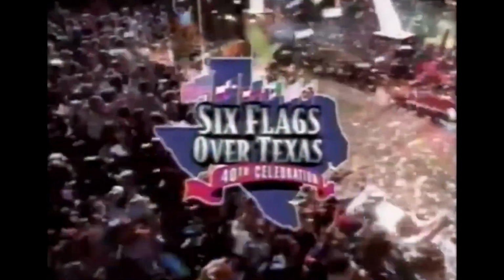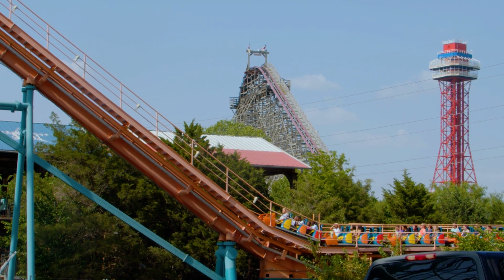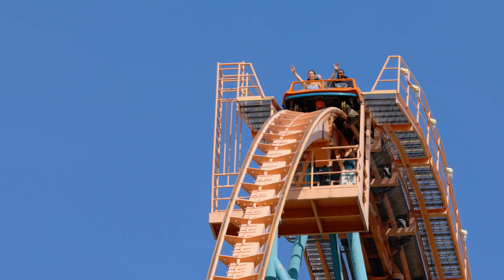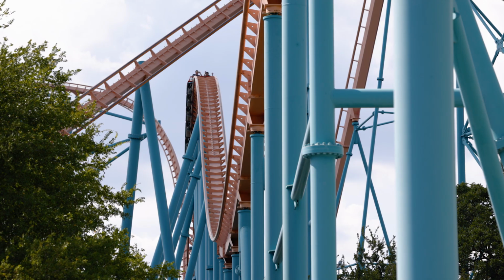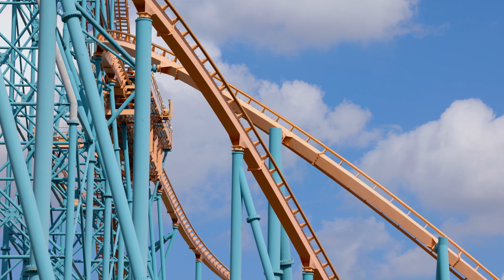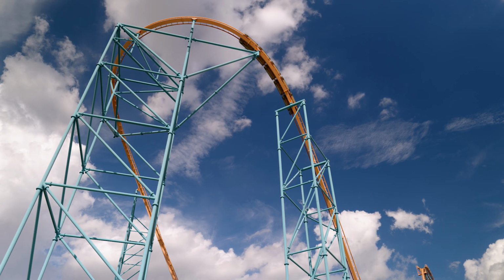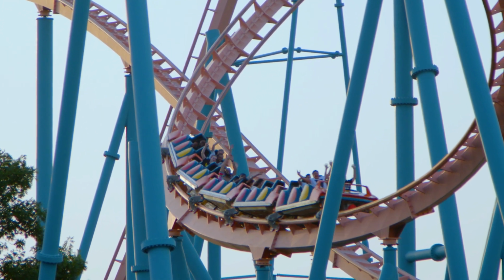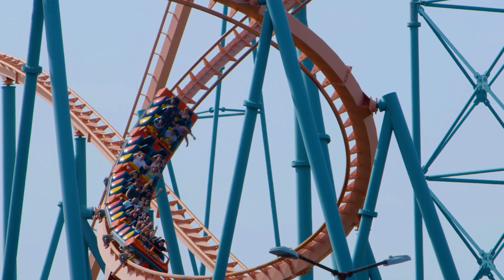Titan: My Defense of This Hated Coaster (Review)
In this video, I'll provide a brief overview of Titan and discuss whether it truly deserves its reputation as one of the most disliked hyper coasters.